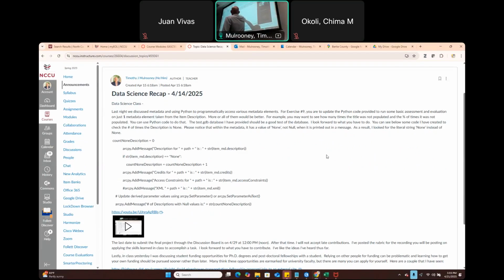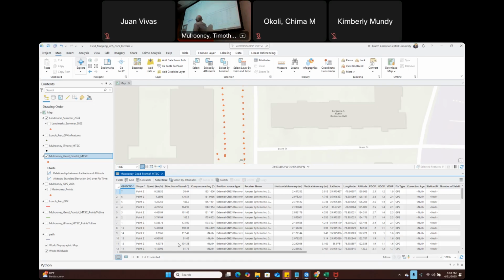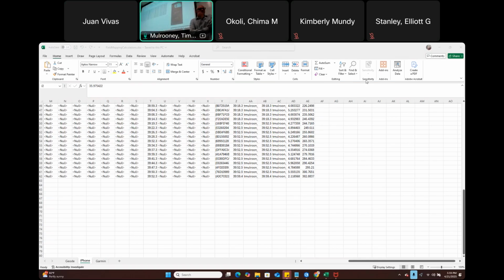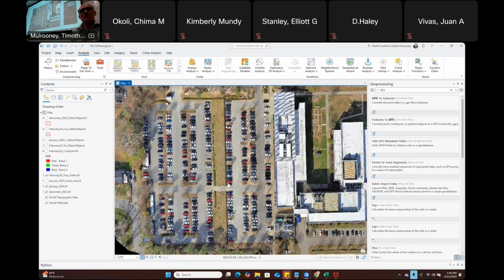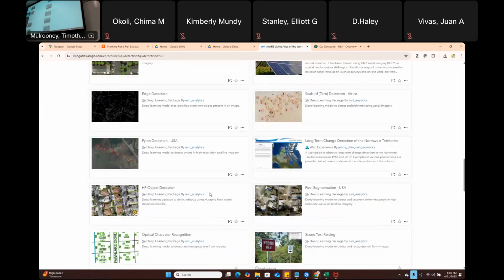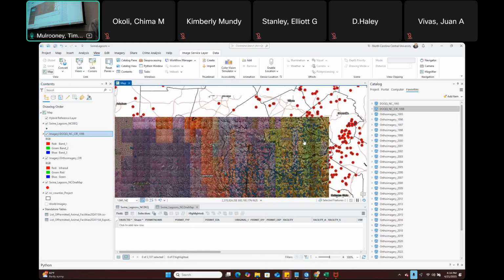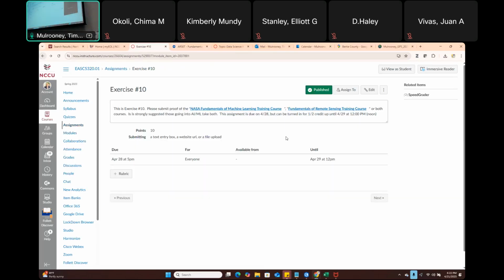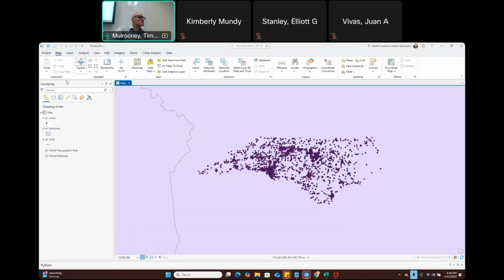Data Science Class (4/21) with Final Exam Review